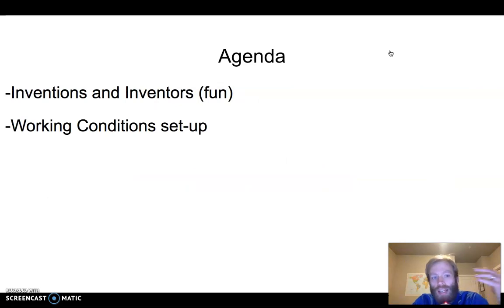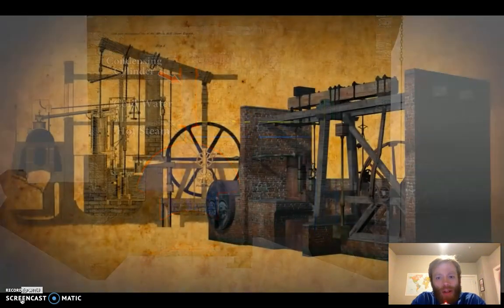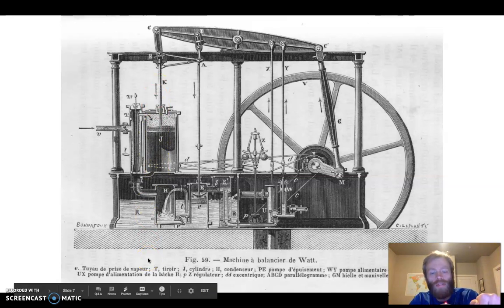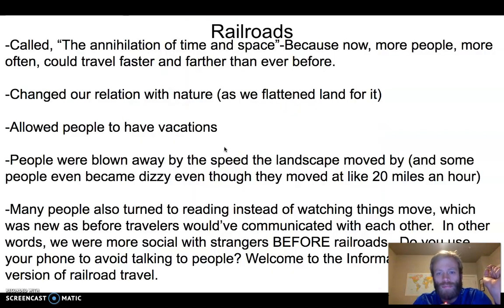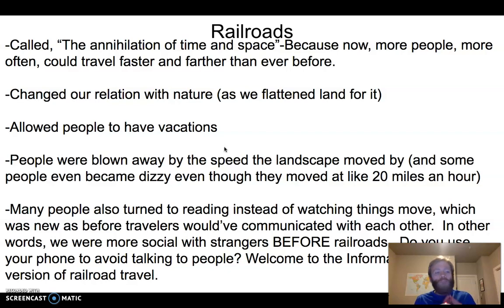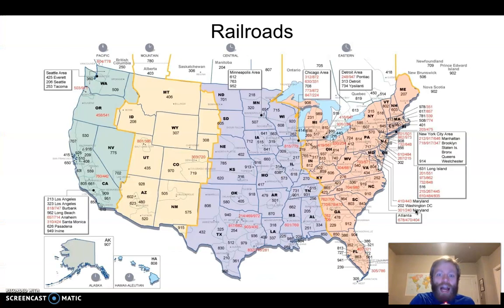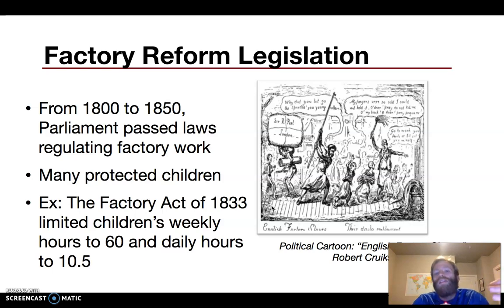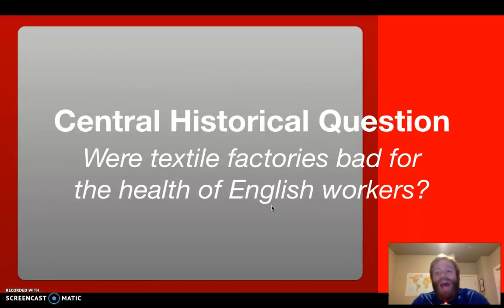WECIV Inventors Update 03-18-2020